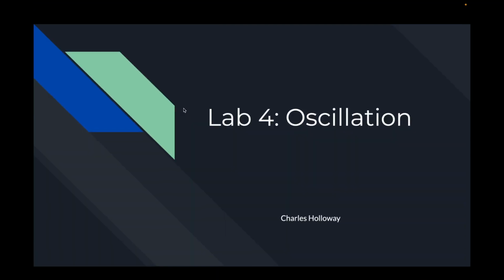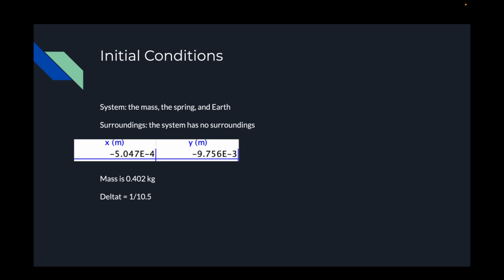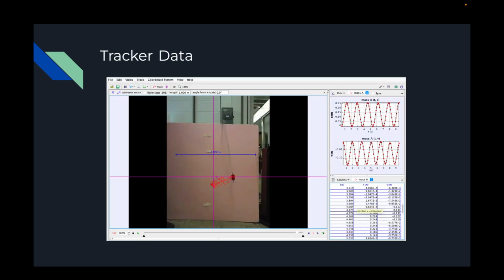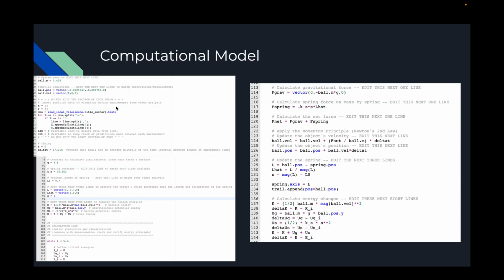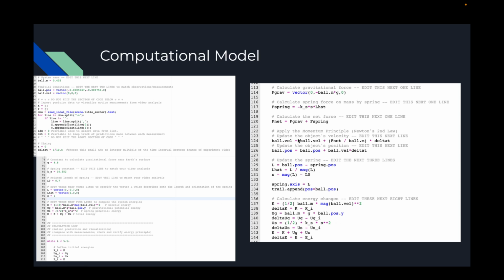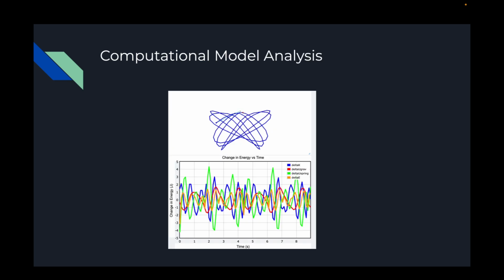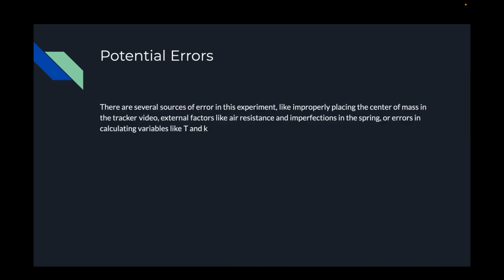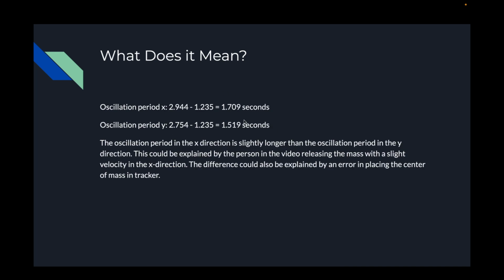Physics 2211 Lab 4